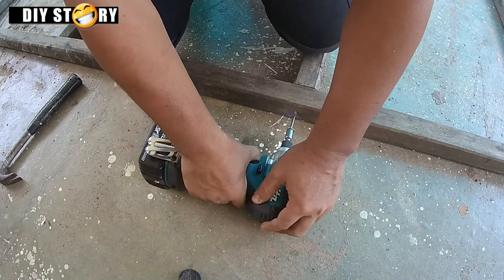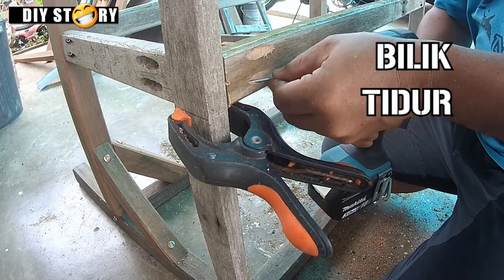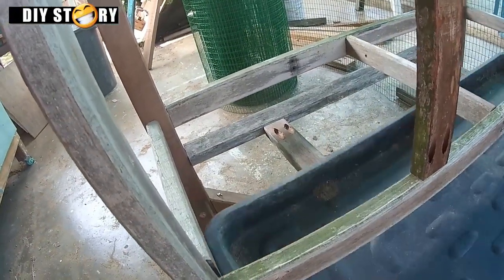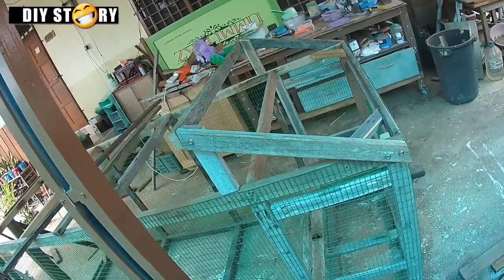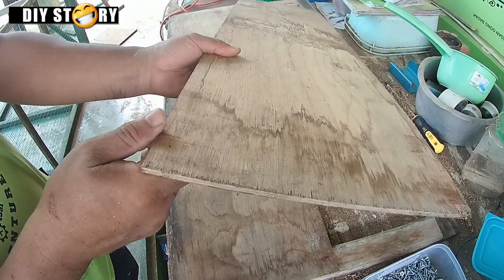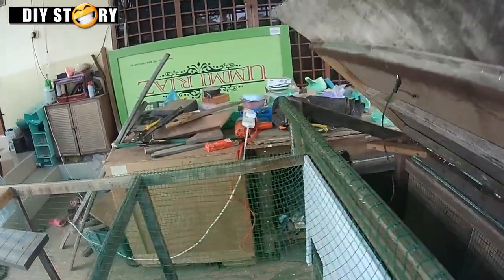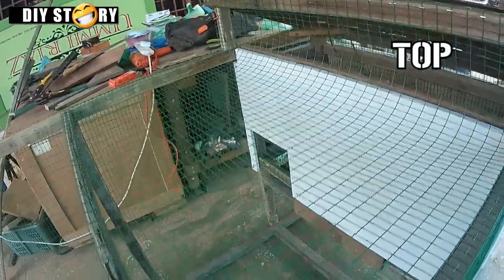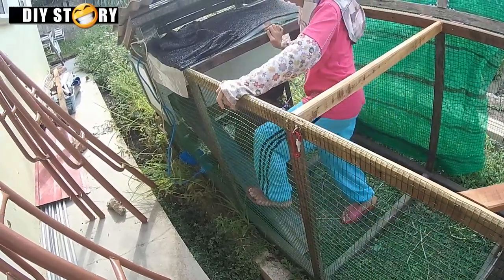the best rabbit tractor ever!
assalamu alaikum & hi to all youtubers,

doa saya semoga teman semua dalam keadaan sihat & diberkati Allah selalu. negara sudah masuk fasa 3 dengan imunisasi kelompok sudah lebih 80% ... iaitu awal 3 bulan dari sasaran. orang yang paling patut pergi bercuti sekarang ialah frontliners yang telah berjuang sehabis daya lebih dari 1 1/2 tahun. mereka patut diberi keutamaan atas segala jasa & pengorbanan yang telah, sedang & akan diberikan.

projek ni saya guna kayu lama yang dah sedia ada. dengan saiz 8 x 3 x 3 kaki, mungkin sedikit berat tapi arnab ada ruang luas untuk bergerak sana sini. standard biasa reban arnab ialah 3 x 3 x 2 kaki sahaja ... saya rasa terlalu kecil. rasanya nak kena buat 1 lagi traktor untuk tempatkan arnab jantan bila yang betina beranak nanti. tengok macam mana ya?

saya ada sertakan pelan sketch up siap dengan ukuran pada awal video. saya cadangkan guna kayu pine yang lebih ringan dan jaring nak kena guna jenis brc yang tebal tu. pelan tu teman semua nak kena ejas-ejas sikit supaya sesuai dengan keperluan masing-masing. keliling rumah saya tak ada pokok besar. so kami letak orchid net kat belah atas.

sebarang cadangan, idea, kritikan, komentar & lainnya, mohon teman semua tulis di ruangan komen di bawah. terima kasih kerana sudi menonton video yg sangat sederhana ni. semoga bermanfaat. salam.